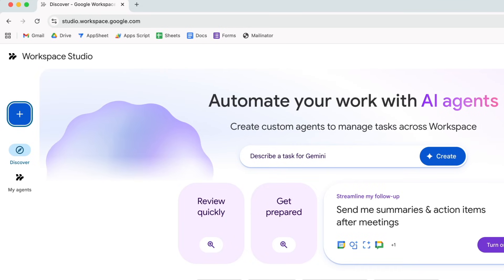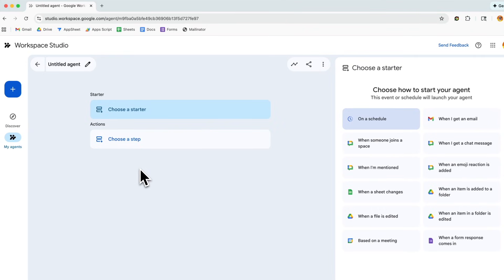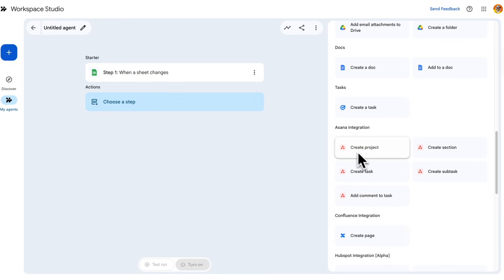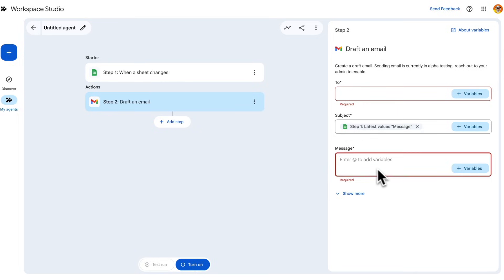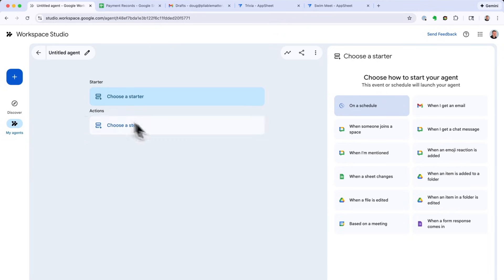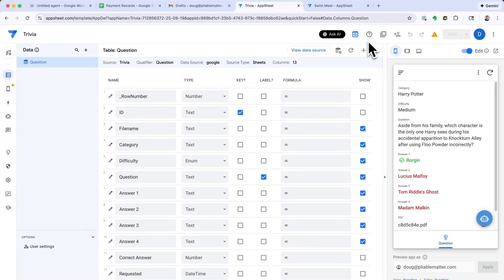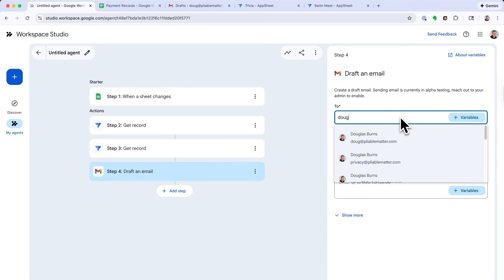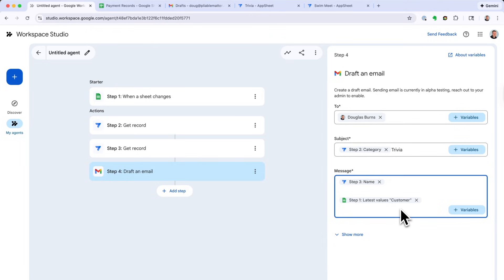Google Workspace Studio Just Launched… But Where’s AppSheet?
In this video, we look at Google’s new Workspace Studio, a workflow automation tool that integrates directly with Workspace apps like Gmail, Docs, and Sheets. We’ll explore how it compares to tools like Zapier, and walk through building custom workflows, including a workaround for connecting AppSheet using the AppSheet API. You’ll see how to trigger actions, integrate third-party services, and even pull data from multiple sources into a single workflow.

Interested in building something similar? I'm looking to help a few businesses do just that. and let me know what you have in mind.

Chapters:
00:00 Introduction
00:44 Workspace Studio - What it is and how it works
05:43 But does it work with AppSheet?
06:38 Workspace Studio + AppSheet Experiment
12:20 Want to build something with this?